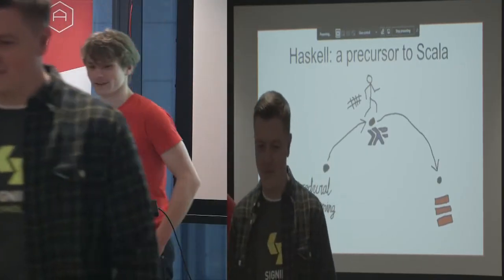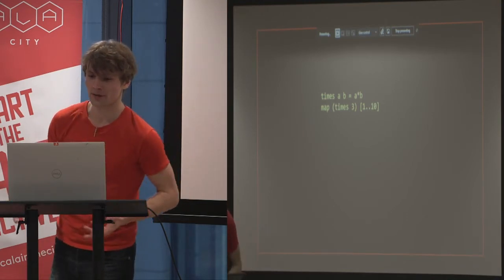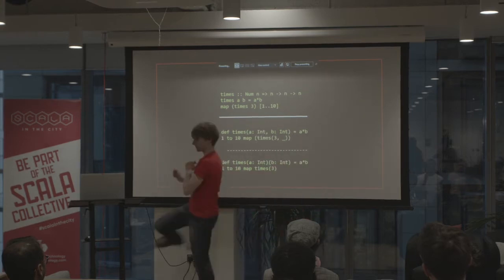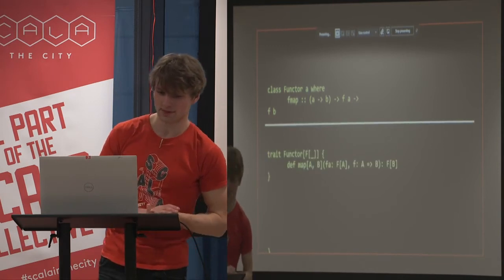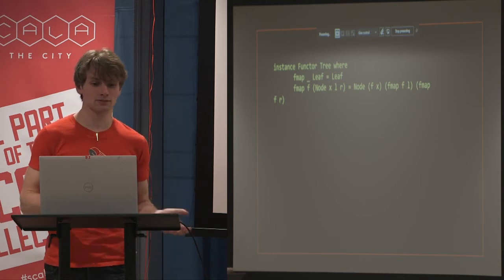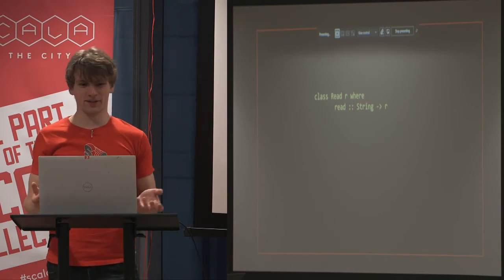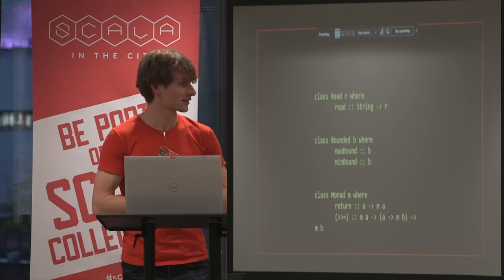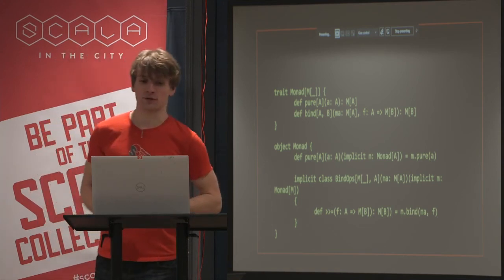Haskell: a precursor to learning Scala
Scala is a supremely powerful language, implementing many useful functional abstractions and blending them almost seamlessly with OOP. This great merging of 2 paradigms, however, can lead to some nuances of FP going unnoticed by the uninitiated. In this talk, Modestas will describe how learning Haskell gives a lean, unfiltered FP experience which eases later transition to Scala.